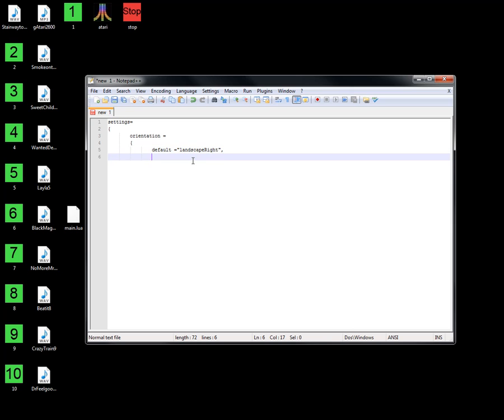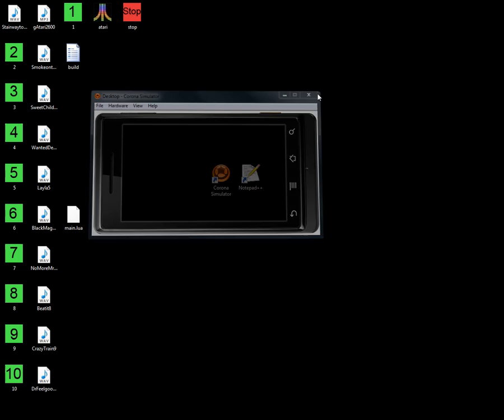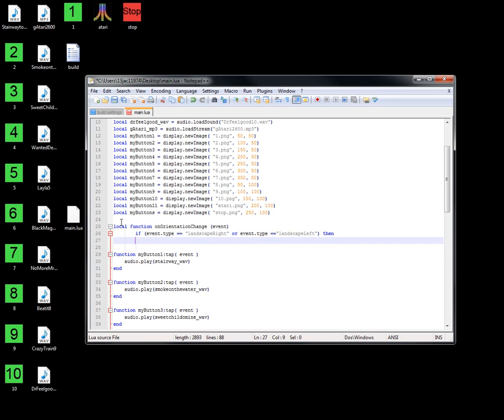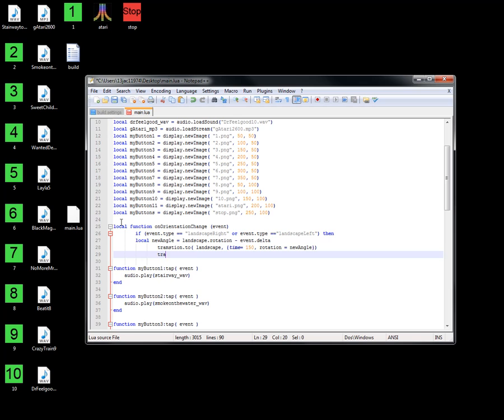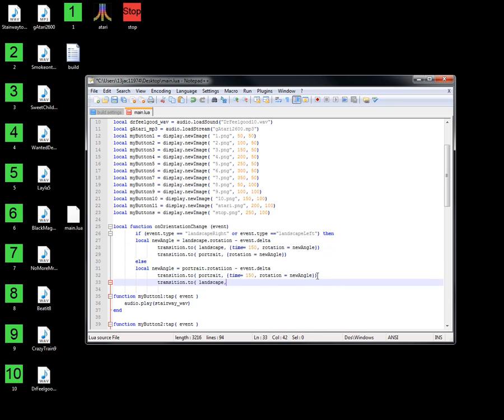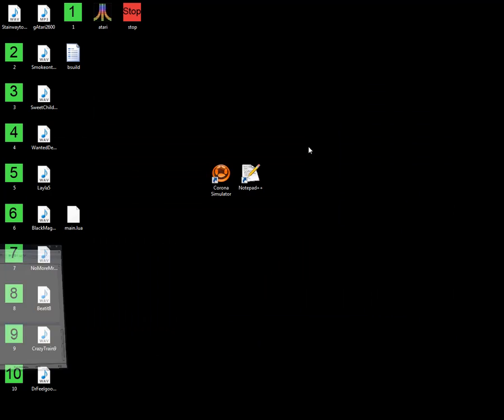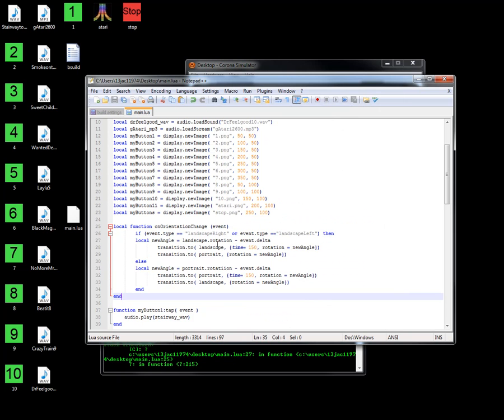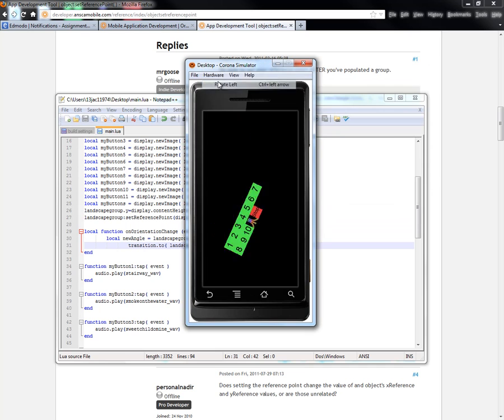Corona SDK: Orientation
Showing you how to do orientation very poorly lol